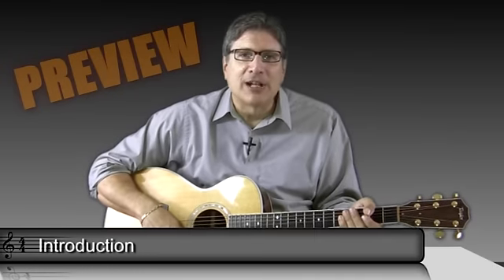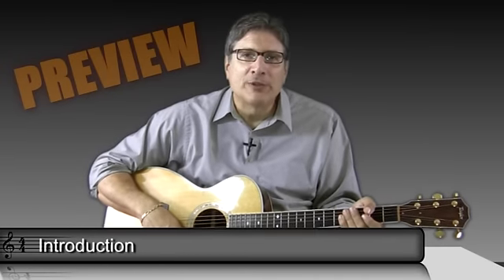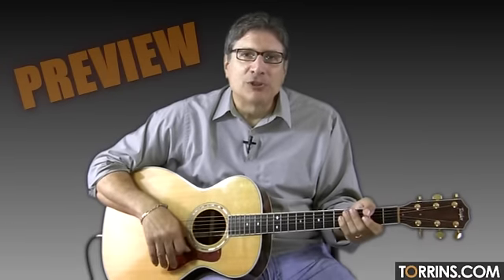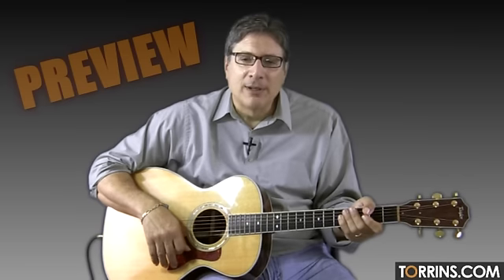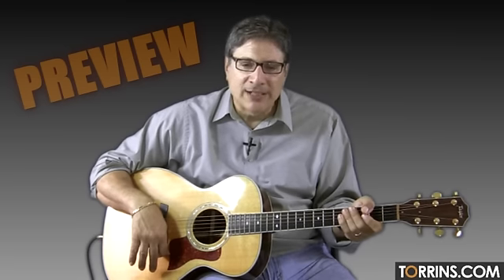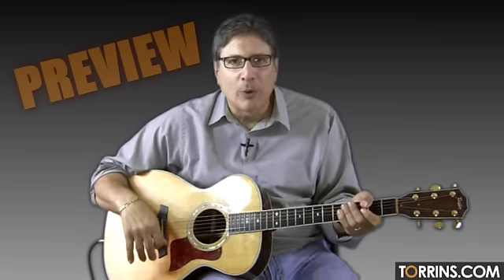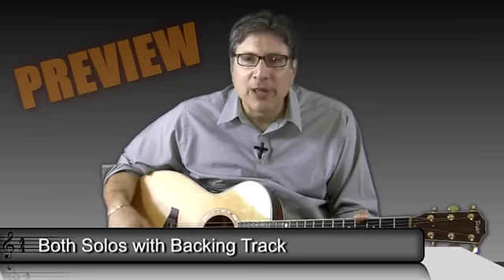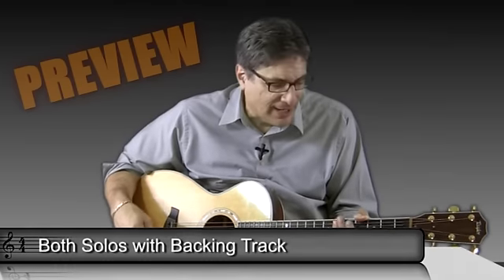Hona Tha Pyaar Guitar Lesson (Movie: Bol)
Guitar Preview Lesson for the song Hona Tha Pyaar from the movie Bol. For complete lesson, check out

(Note: Please keep your comments nice. Moderators will delete all inappropriate remarks or comments that violate our user agreement.)